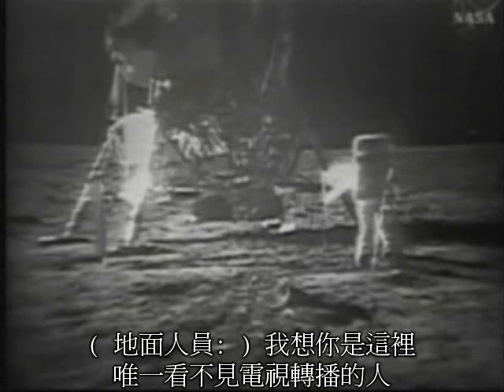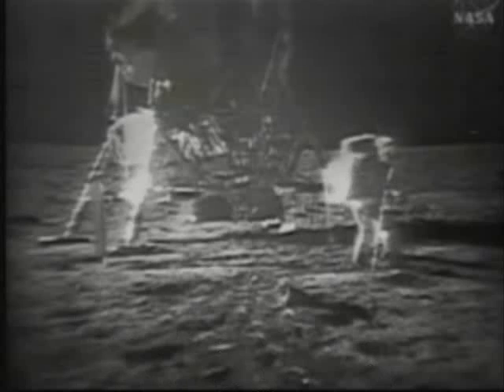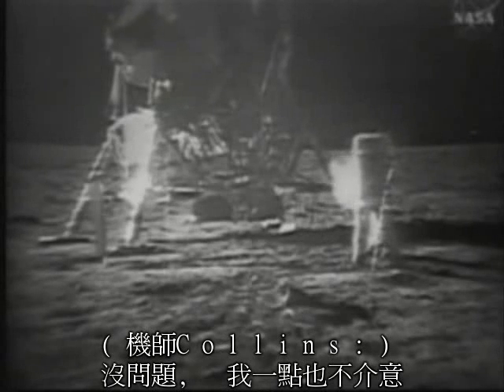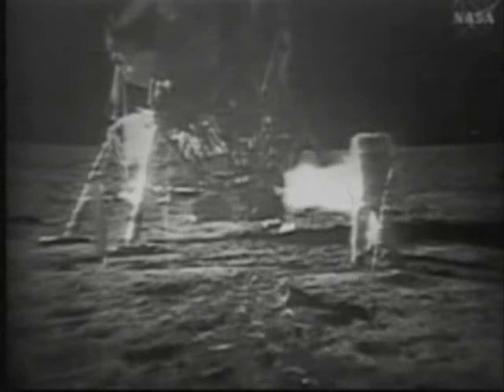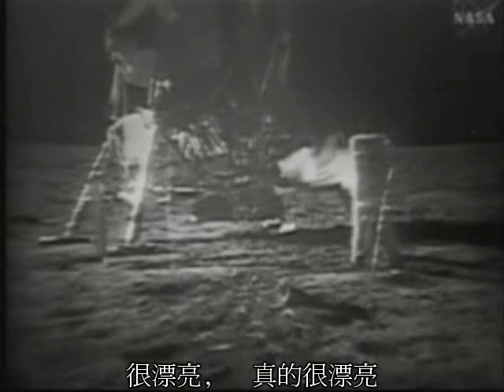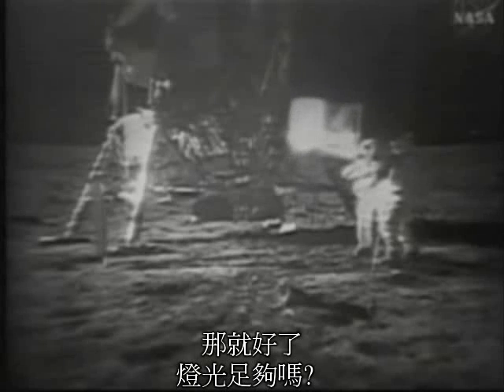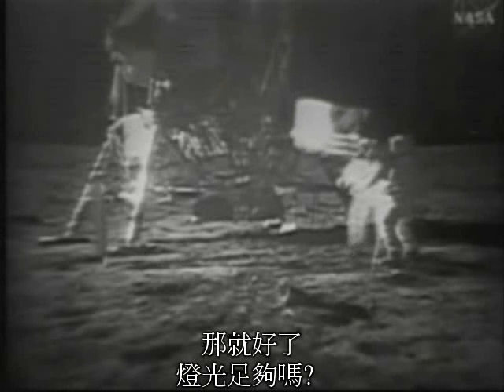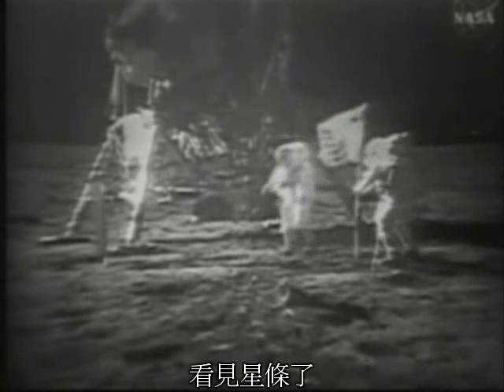經數碼修復的登陸月球視頻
1969年7月20日, 美國太空人首次登陸月球。為記念登月40週年, NASA發佈了經數碼修復更為清晰的登月視頻。